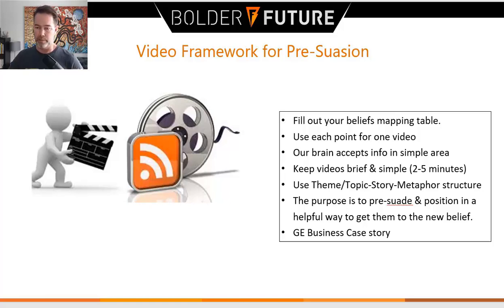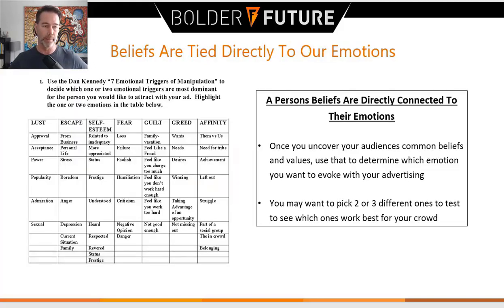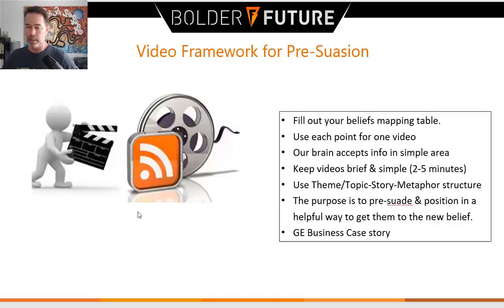Part 9 (Final): How To Market With Facebook Videos To Increase Market Demand Using People's Beliefs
Final Episode: Blue Ocean Strategy for Creating Demand in your Marketplace

In this final video of the 9 Part mini-series on how to use the Blue Ocean Strategy to increase demand in your marketplace, I show you how to us a video framework to record your videos for pre-suasion.

Plus I tell you a story about how it worked for me to sell a $120 Million deal.

(Note: I'm not saying you'll sell this much or anything for that matter, just know that this method helps increase the amount of demand you can get for your products & services)

1. Fill out your beliefs mapping table.

2. Use each point for one video

3. Our brain accepts info in simple area

4. Keep videos brief & simple (2-5 minutes)

5. Use Theme/Content/Anchor structure

The purpose is to pre-suade & position in a helpful way to get them to the new belief.

Do you have an unsolved conflict in running and growing your business?

No worries we all do ...good news is that by sticking with a group of like entrepreneurs, all boats rise with the tide.

I'd like to help us raise our collective boats so if you have a question, please reply to this email or join me in my Facebook Group here to collaborate with a group of people facing the same obstacles as us.